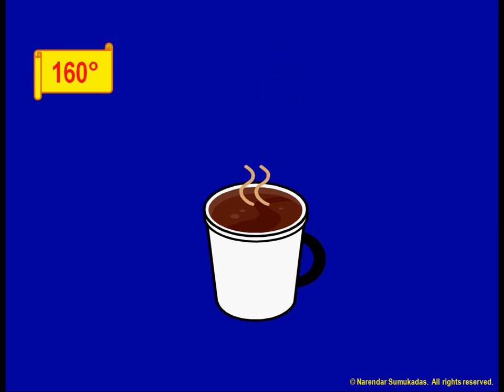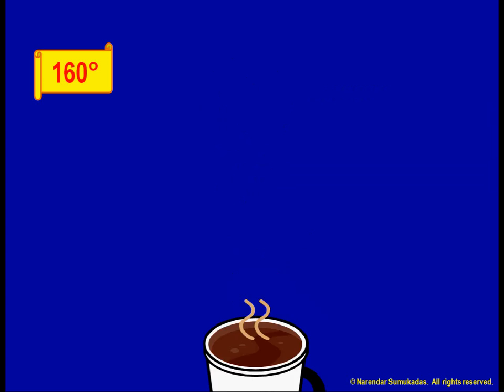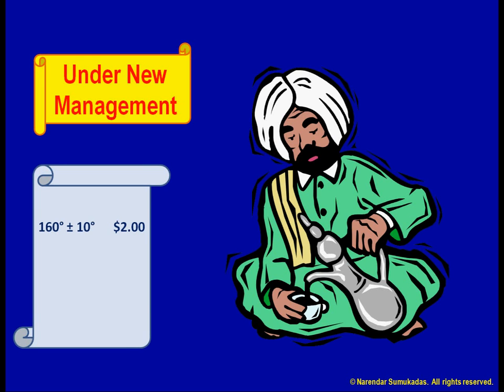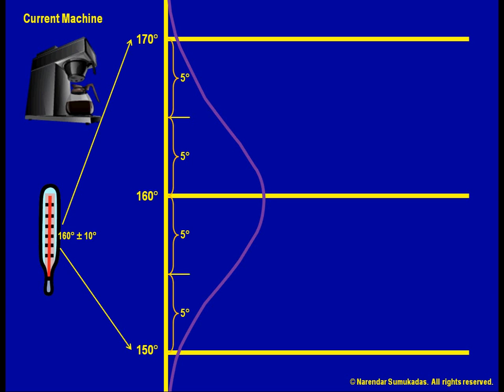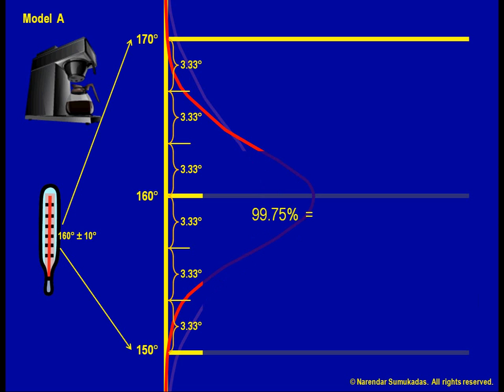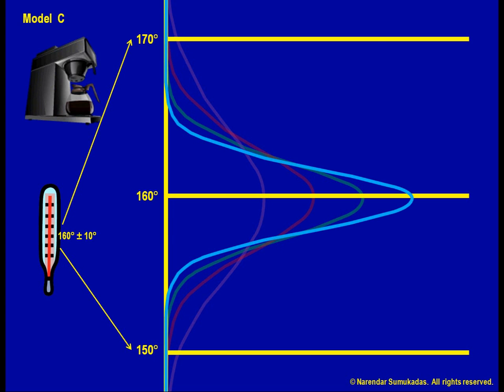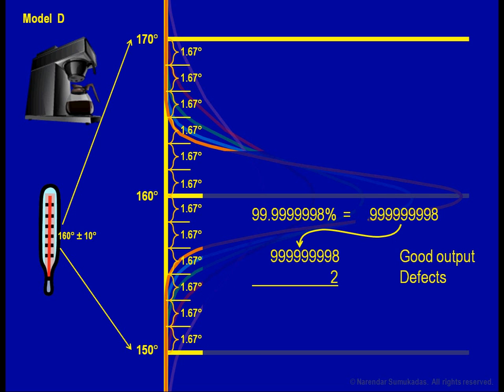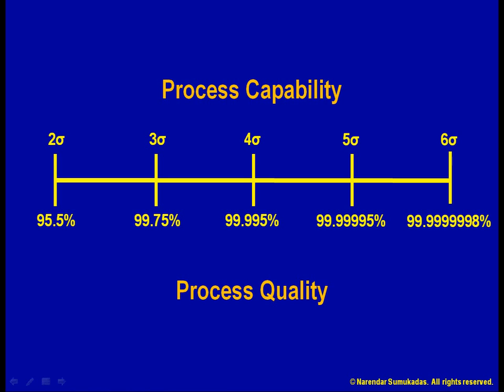[3.a] Process Capability